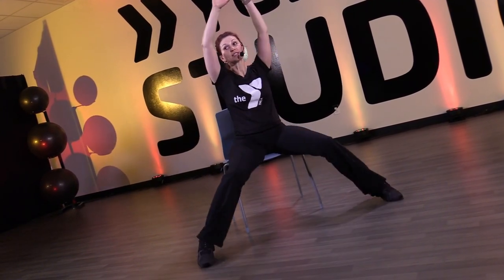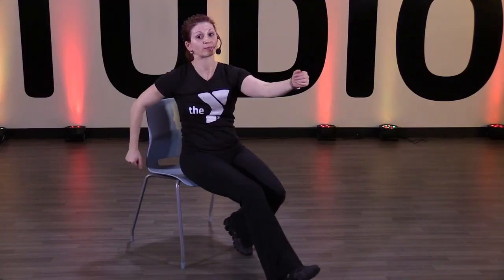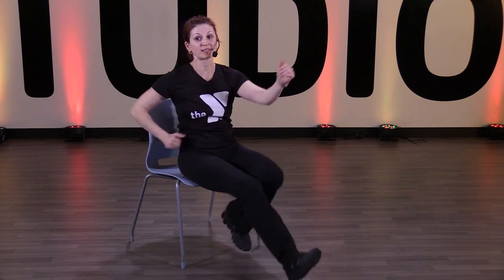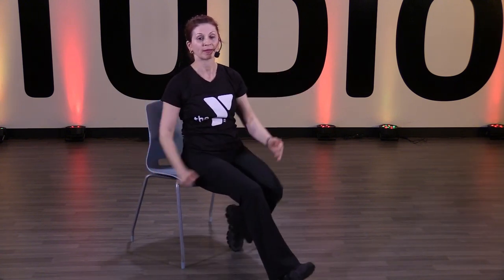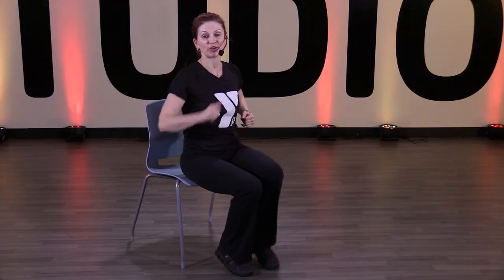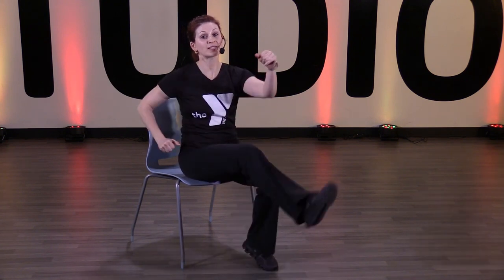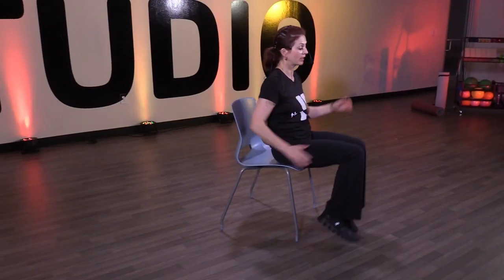2 MIN TIP: Cardio Chair Fitness with Svetlana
If you're looking for a fun and effective way to get your heart pumping, this video is perfect for you! Svetlana has a low-impact, high-energy cardio routine that can be done entirely from the comfort of a chair.
For more tips and workout videos on the go, check out Virtual Y